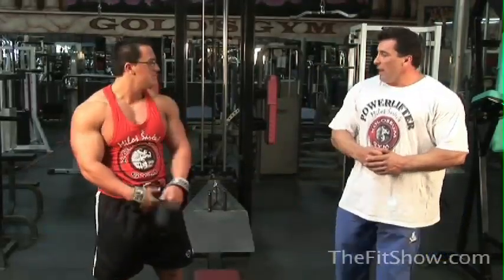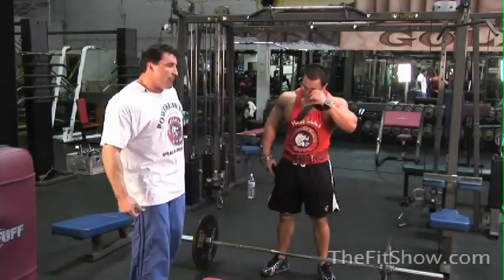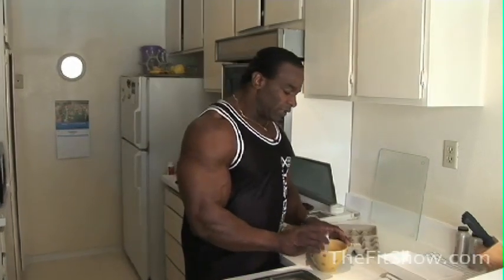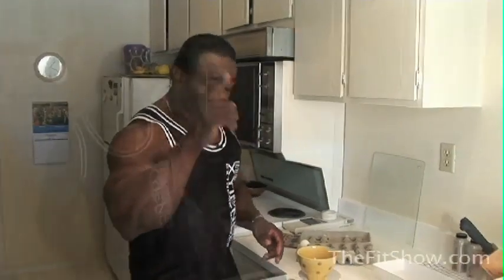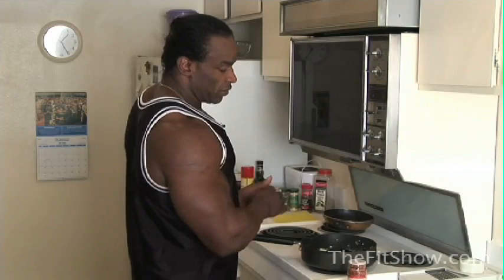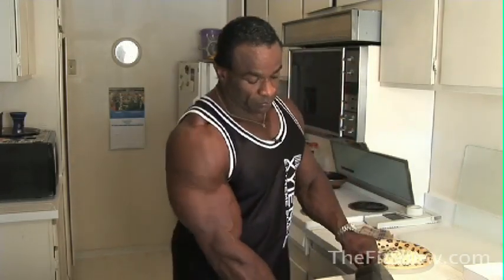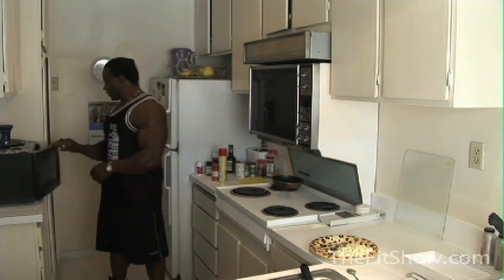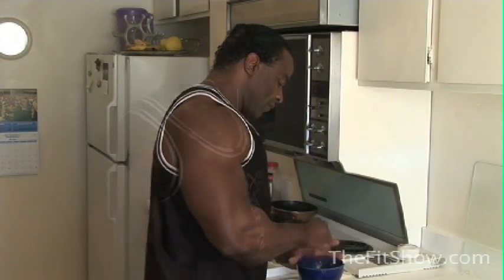Episode9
The big guy is back. Milos destroys your delts in his latest training segment only on The Fit Show.